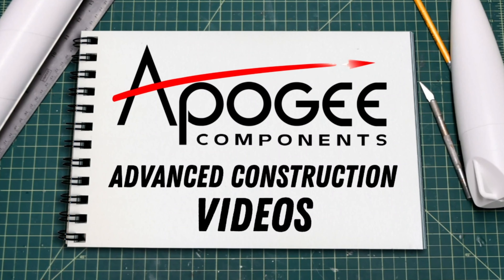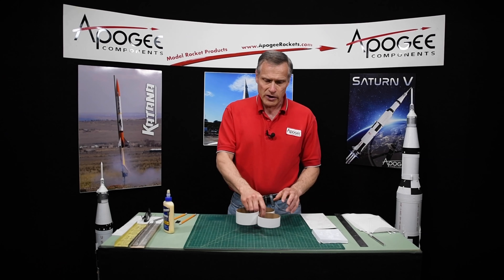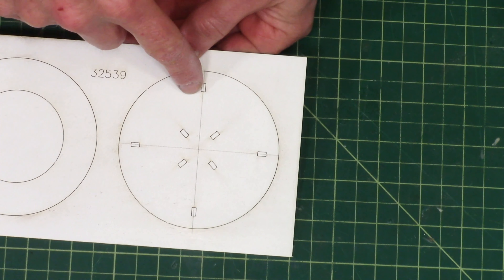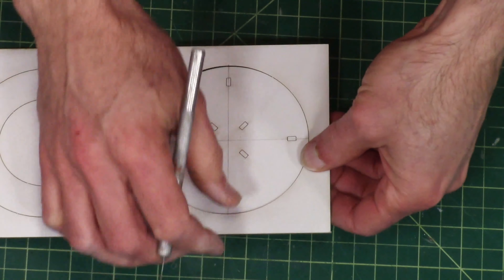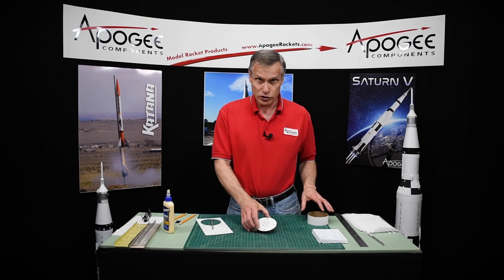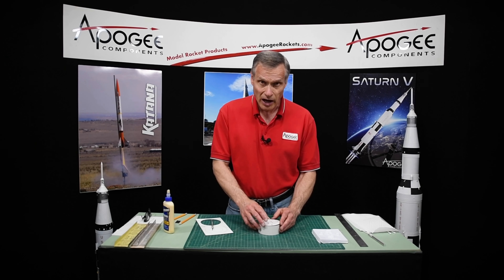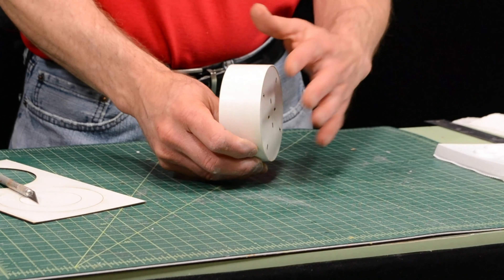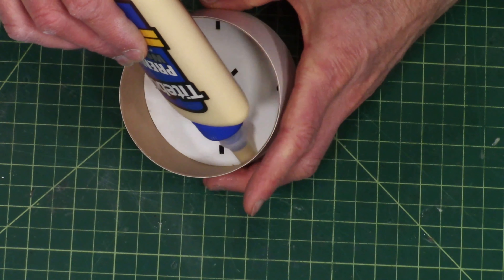Saturn 1B Assembly Part 33 - Constructing Display Nozzles pt.1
- In this step in the assembly sequence of the Apogee Components 1/70th scale model of the Saturn 1B rocket, you’ll begin the assembly of the removable display nozzle assembly. You’ll start by identifying the correct tube. If you are jumping out of sequence, it is imporant to know which tube will be used for this section. Then, using wood glue, you’ll attach the aft bulkhead to the tube.